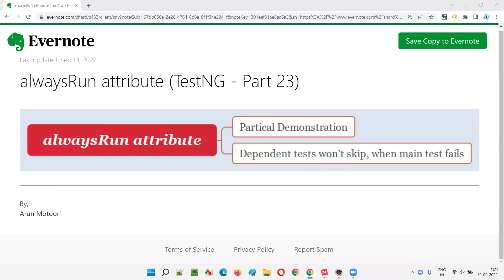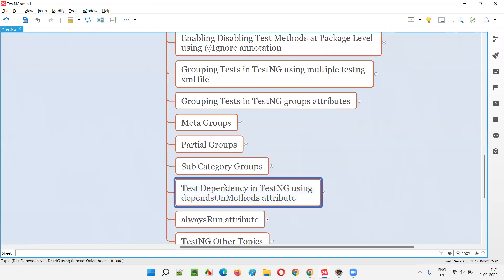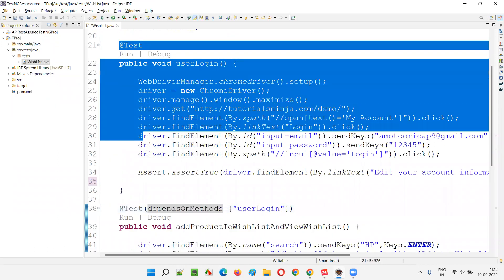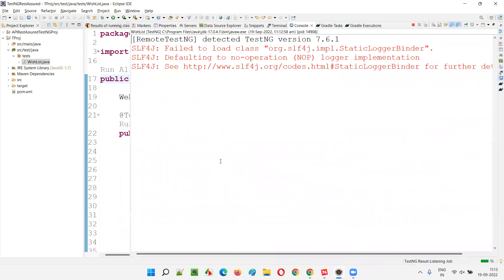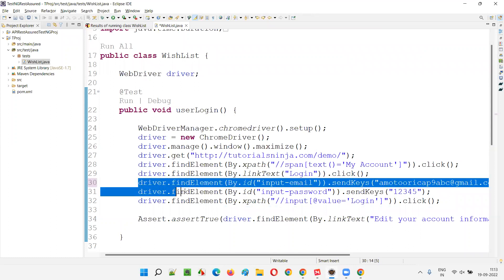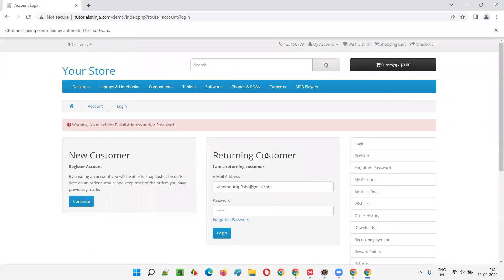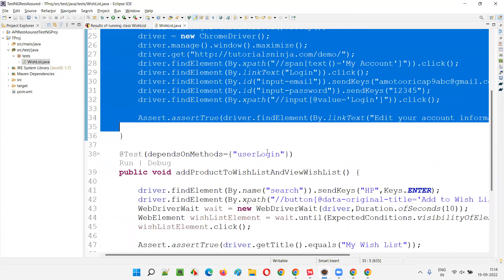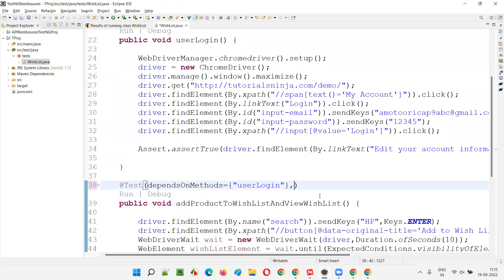alwaysRun attribute (TestNG - Part 23)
In this session, I have practically demonstrated alwaysRun attribute in TestNG and when to use.